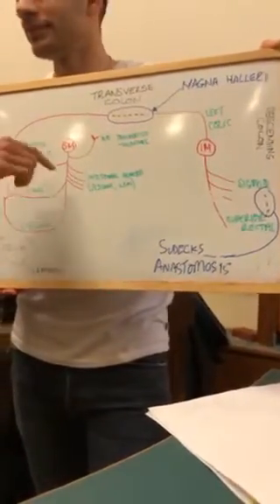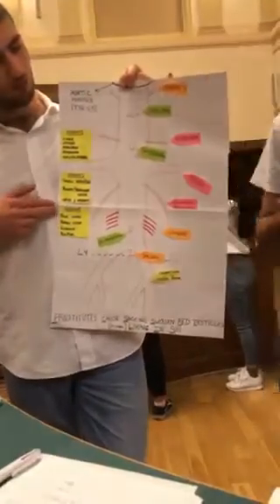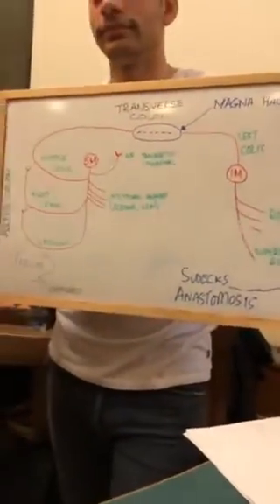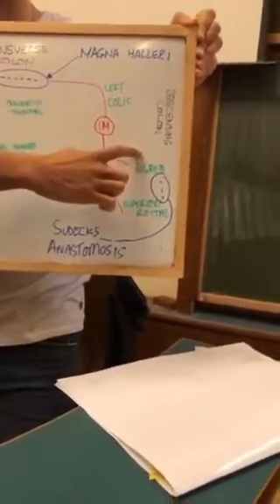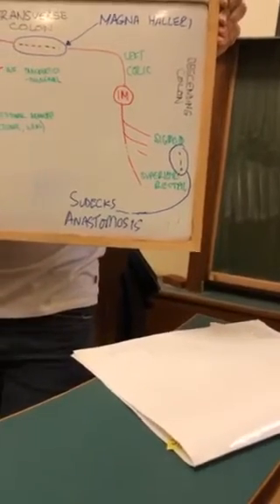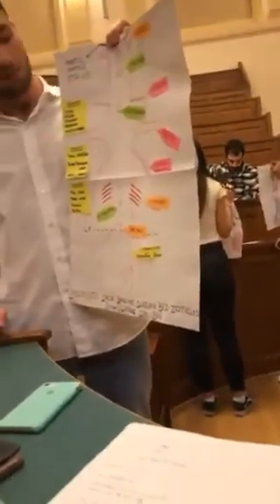Abdominal Aorta and its branches - LF1 MEDSOC